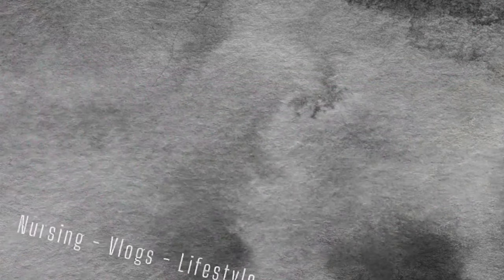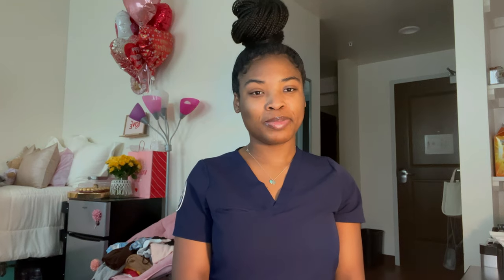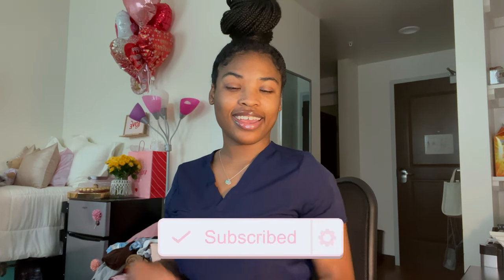DO’S & DON’TS OF NURSING SCHOOL | 8 tips to succeed 🤍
*Make sure to change video quality to the highest setting for the best watching experience* 🤍

Hi Friends! In this video, I give a few Do’s and Don’ts I recommend following for nursing school! Whether you’re a pre-nursing student entering or are already in the program, these tips will be helpful!